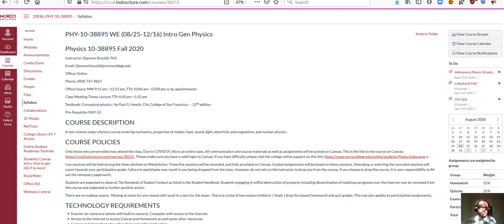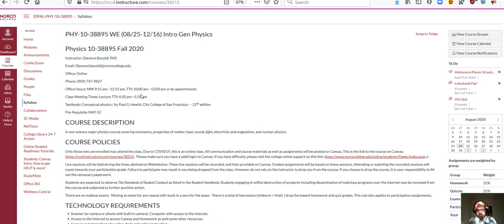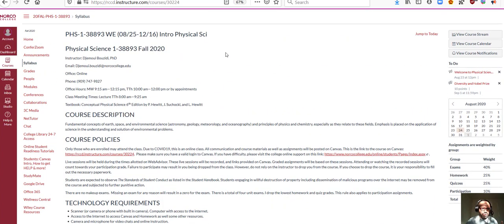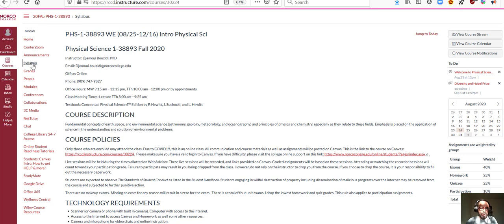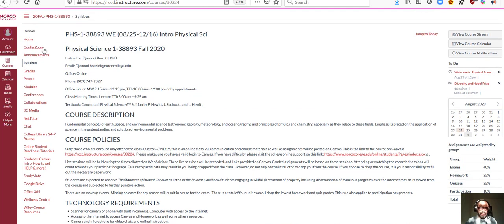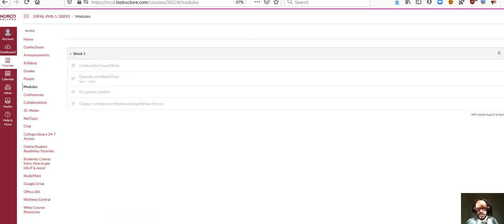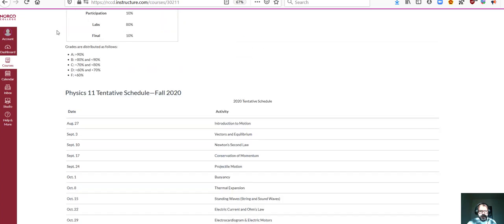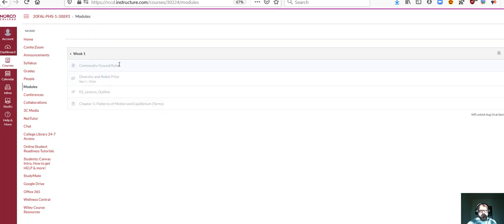Fall 2020 Introduction Video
This is a quick canvas introduction to students taking my online classes.